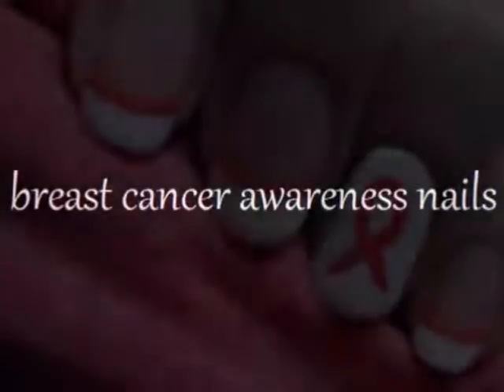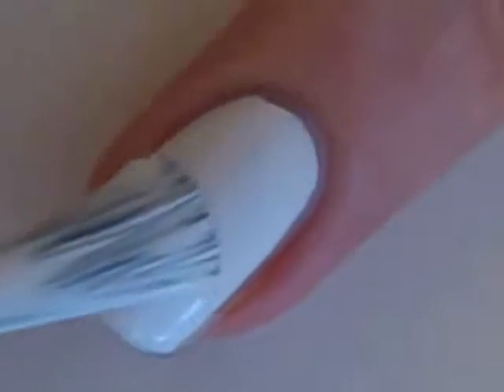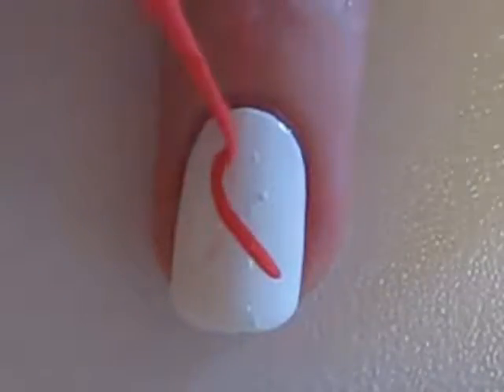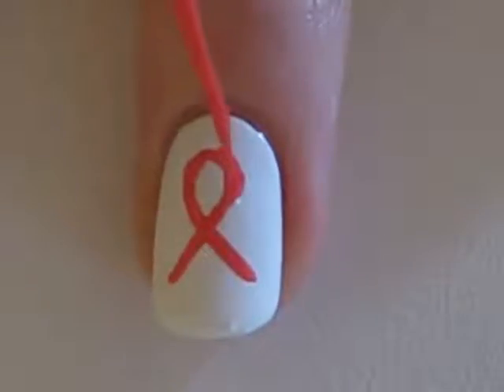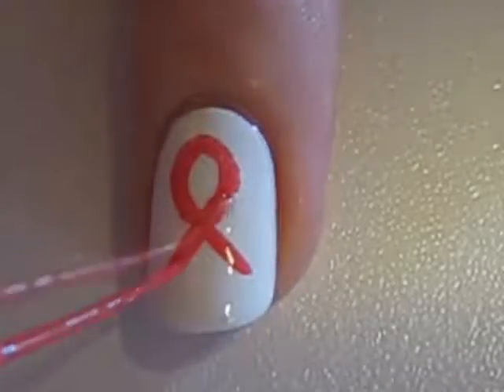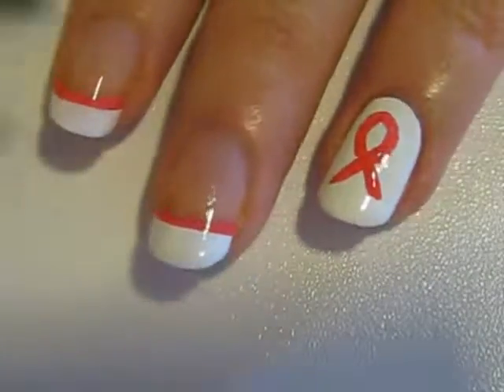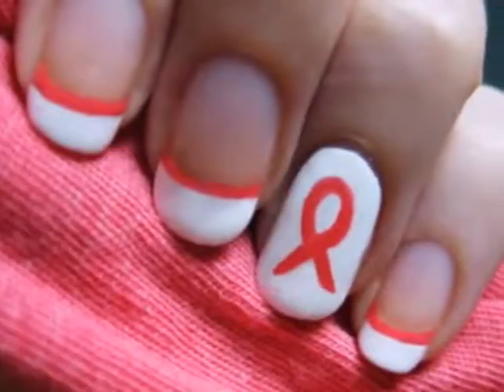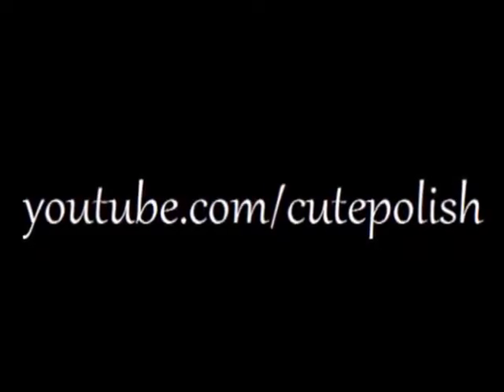Breast Cancer Awareness Nails